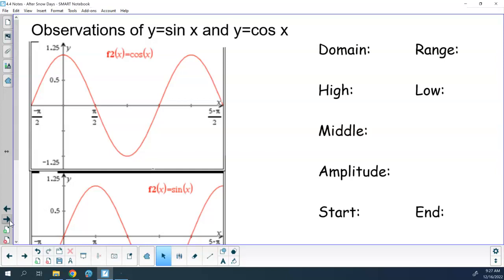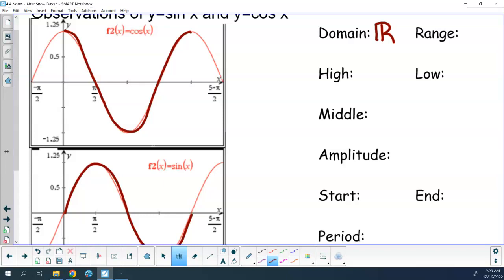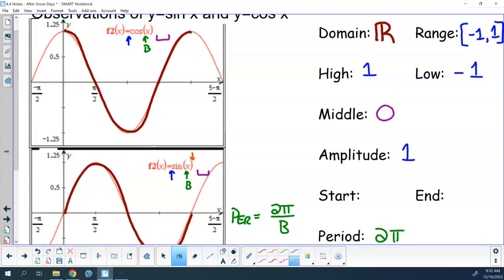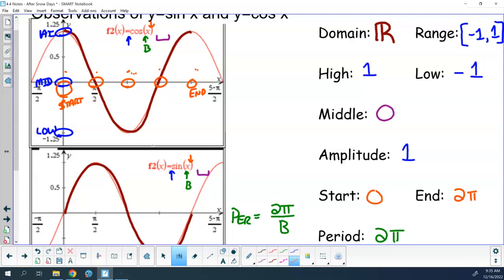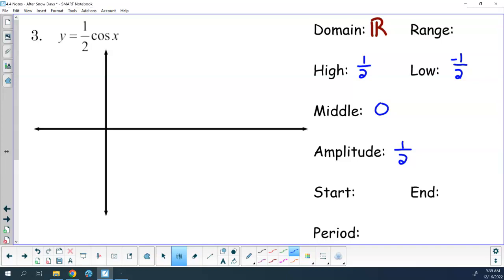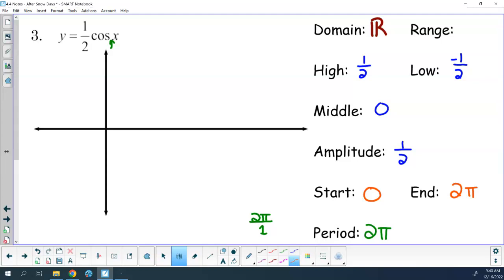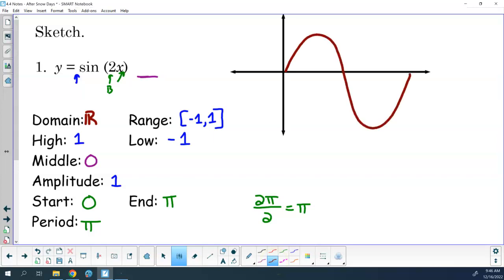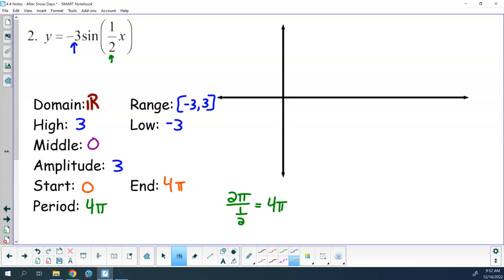Dec. 16 - 4.4 Notes Day 3